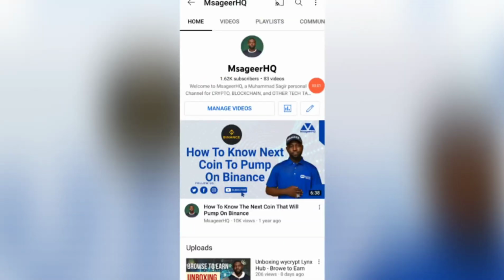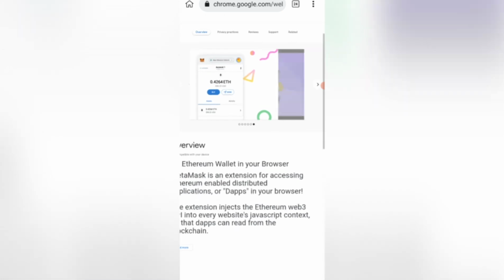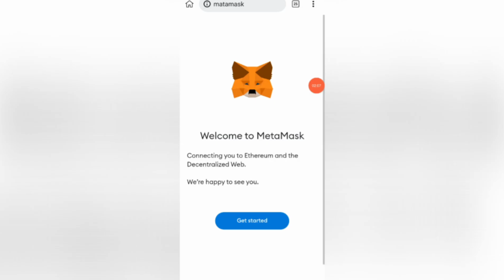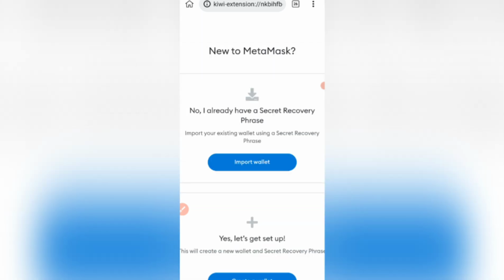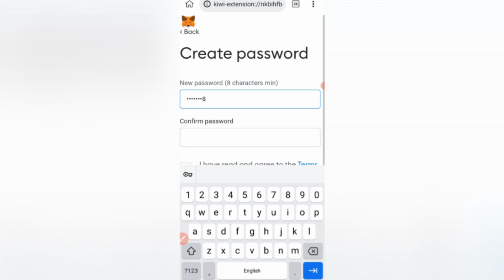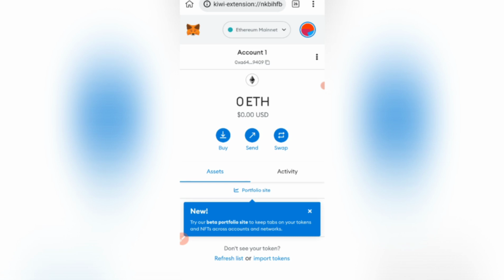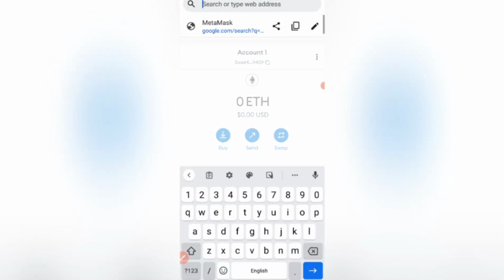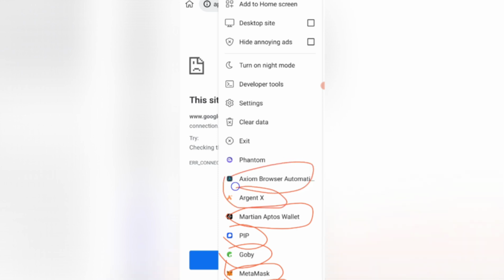AIRDROP GUIDE 1- How to use to install and use metamask Extension on mobile phone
This video is going to guide to how to install wallet extension like metamask on your mobile device and use it just like on PC.

this will be our very first guide to Airdrop Hunting.

I am not a financial advisor this is purely my opinion. All Investments and trades made on the stock or crypto/cryptocurrency market should be within your financial limit with money you can afford to lose. Making Money online on the stock market is fine but this video should not be seen as financial advice on how to do so.

You can send token to support us and DM us if you are looking for partnerships.

USDT (ERC20) : 0x99643f4f621bc84d2b4ba8f6e88f0a764bd52ead

USDT (TRC20) : TRiWfoaPUeJvQ2Vtg4uk58YJk6rA8eBLsk

ETH (ERC20) : 0x99643f4f621bc84d2b4ba8f6e88f0a764bd52ead

BUSD (BEP20): 0x99643f4f621bc84d2b4ba8f6e88f0a764bd52ead

BTC: 19kySNAzHKux63po3kbV982yJu4onvbogS